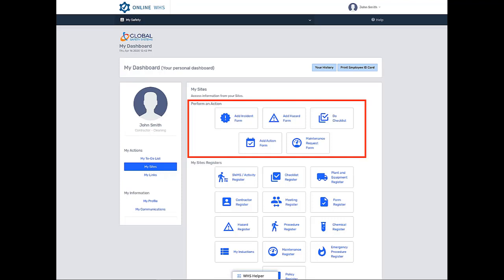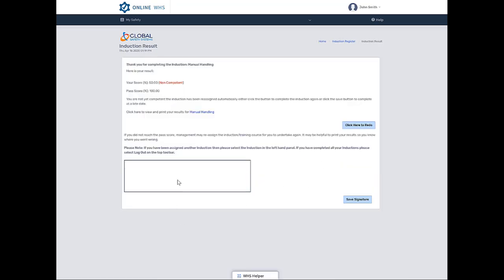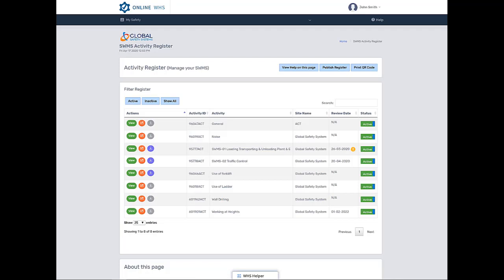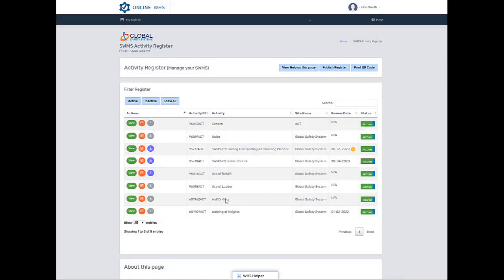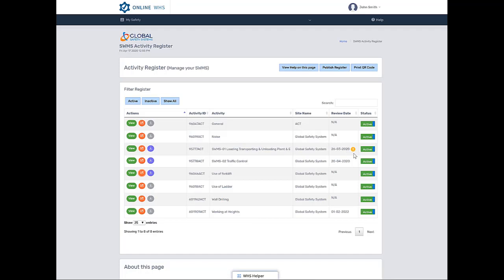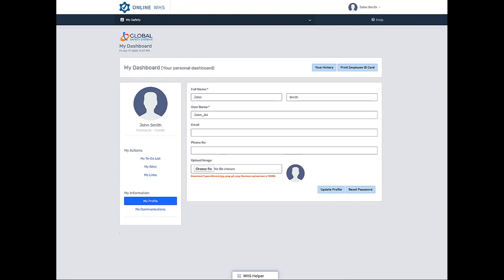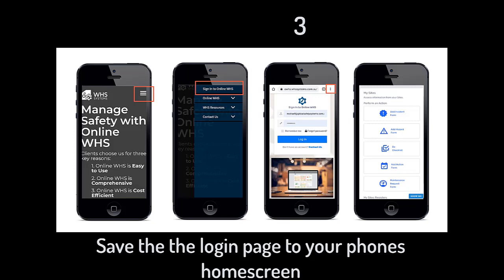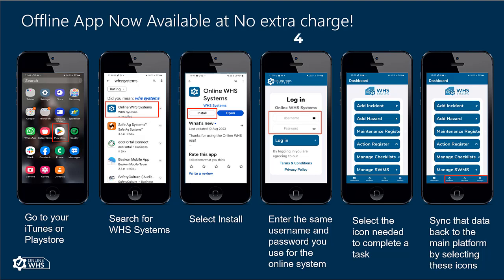How to use Online WHS -Employee Permission level